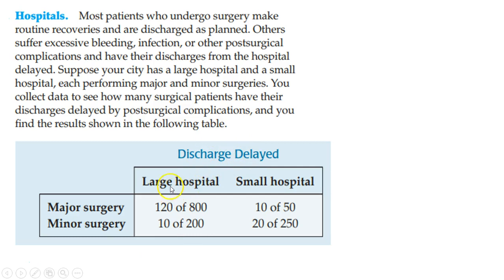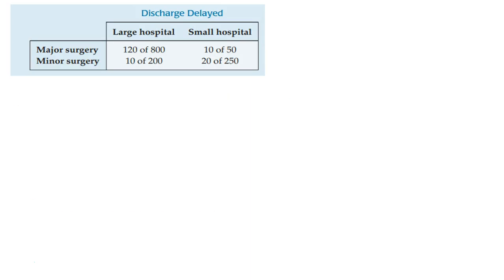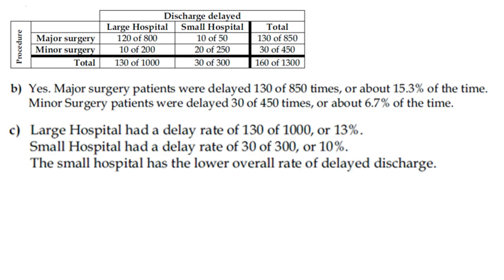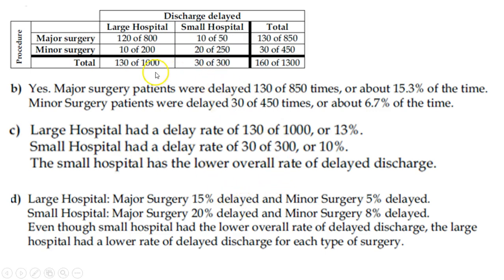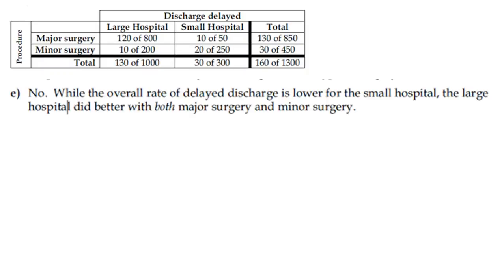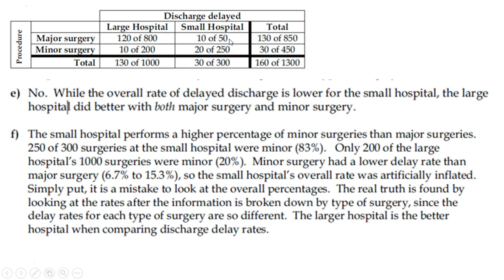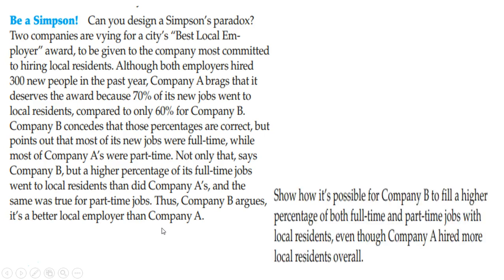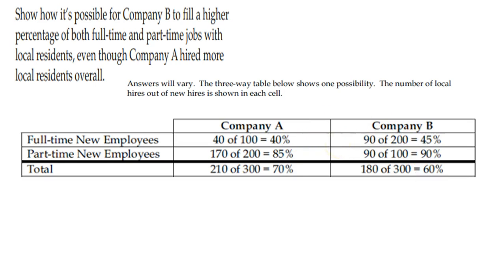CH3 U01 Practice Problems5